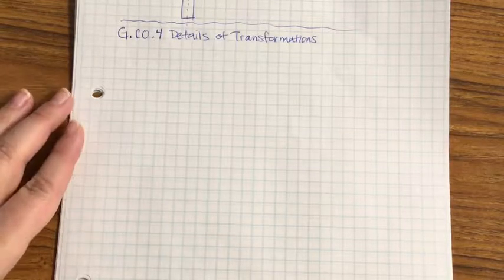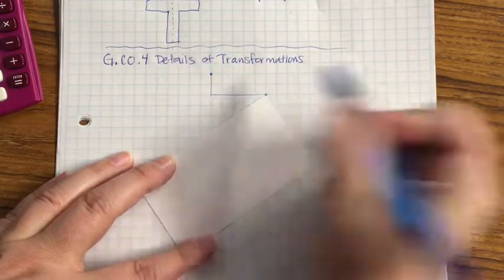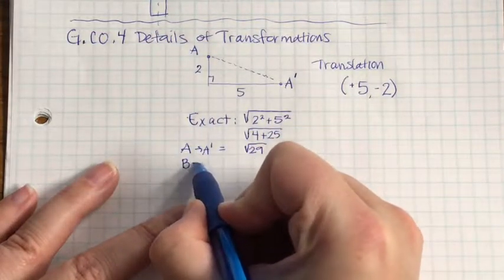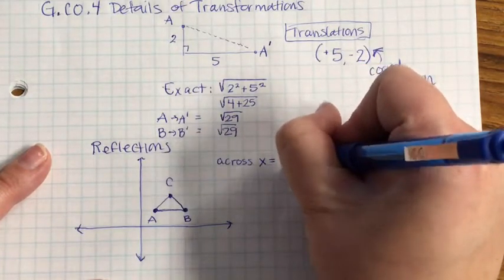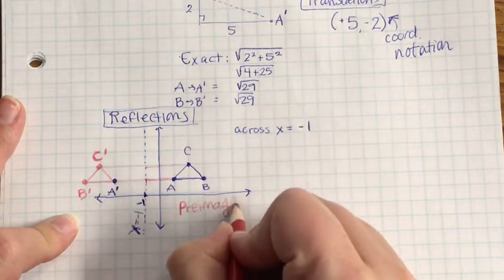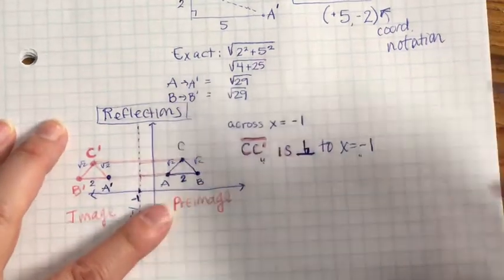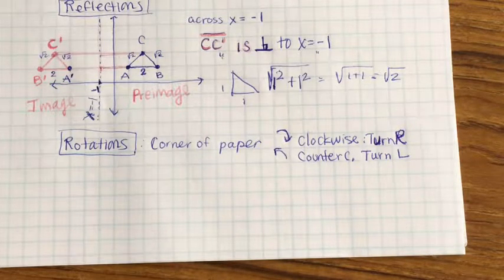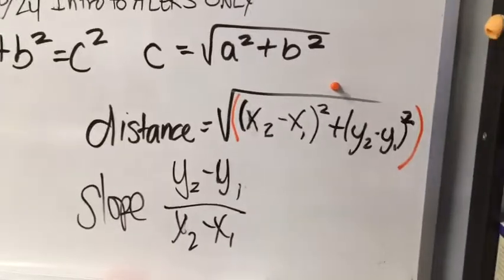G.CO.4 Details of Transformations